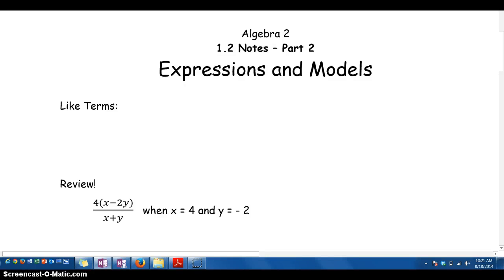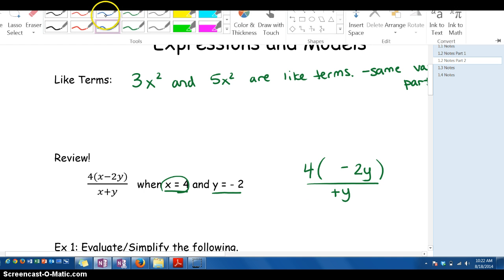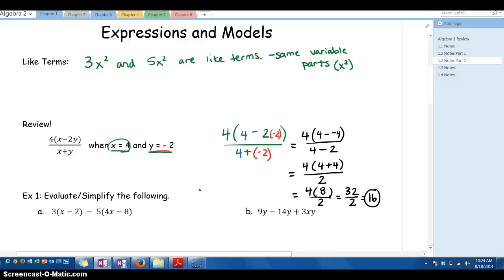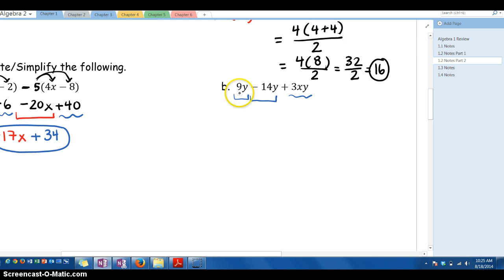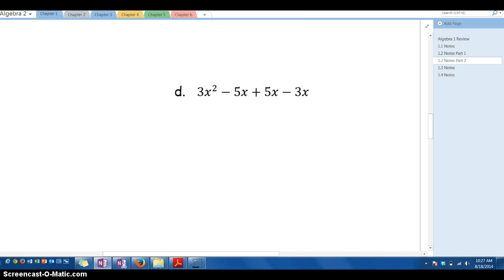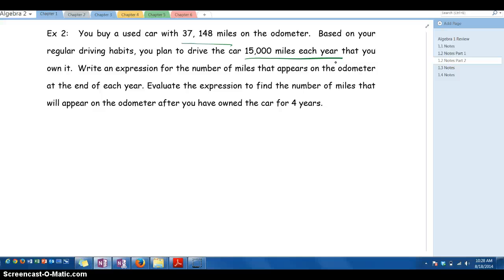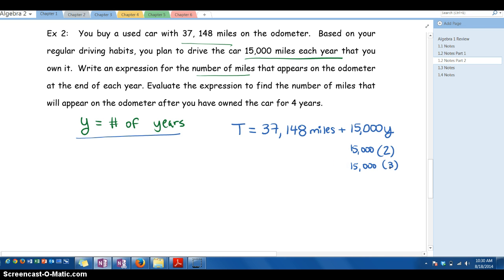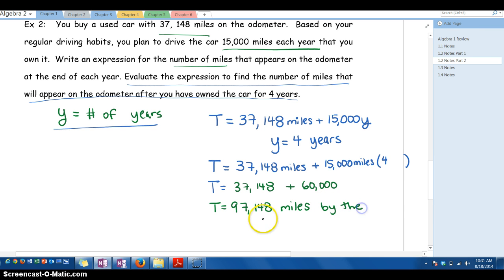Ch 1 Day 3 Video Notes - Expressions and Models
EExpressions and Models - Part 2